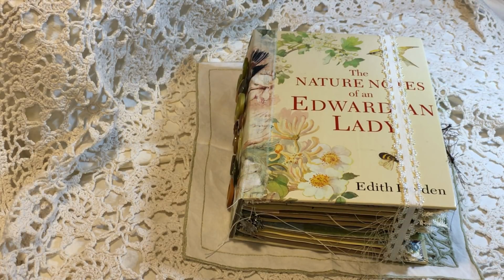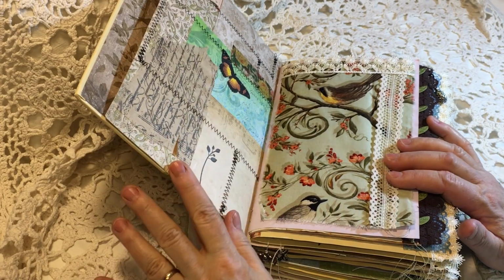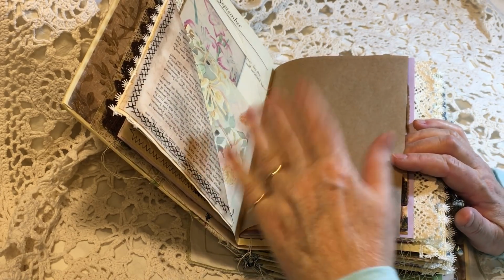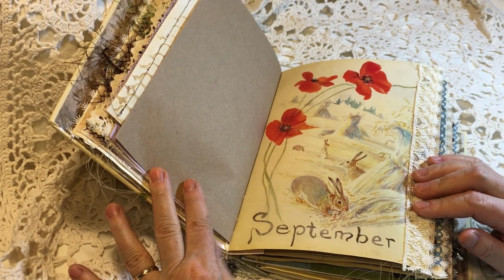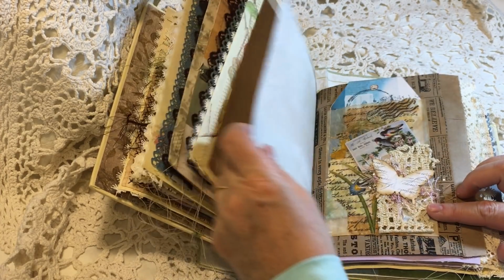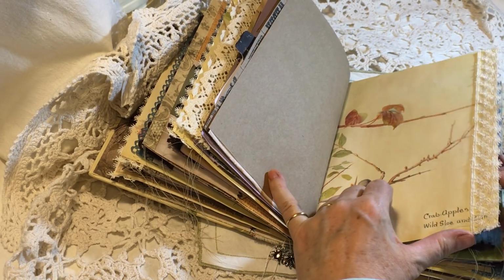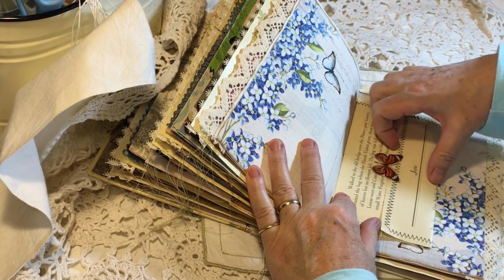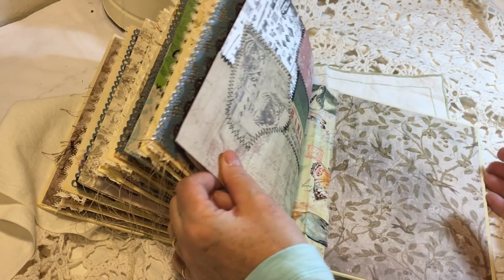Nature Junk Journal - Custom Order for Shana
Sharing the nature journal I made for my friend, Shana.  Etsy shops for items used are listed below.